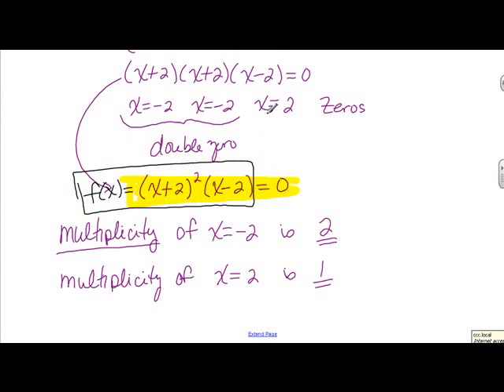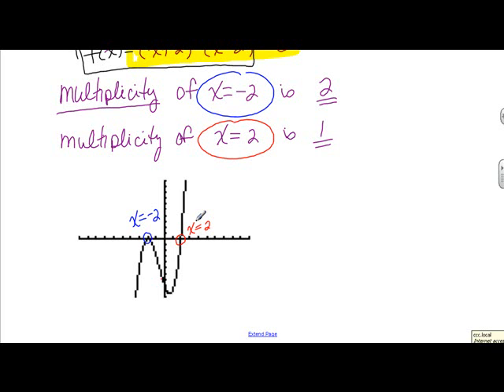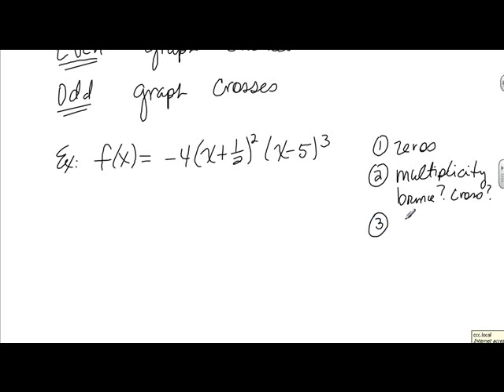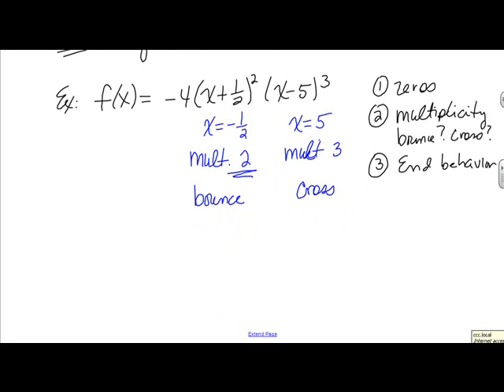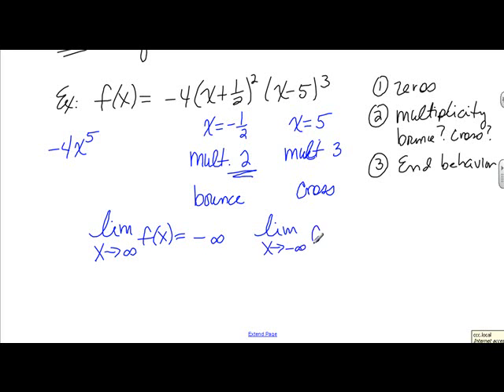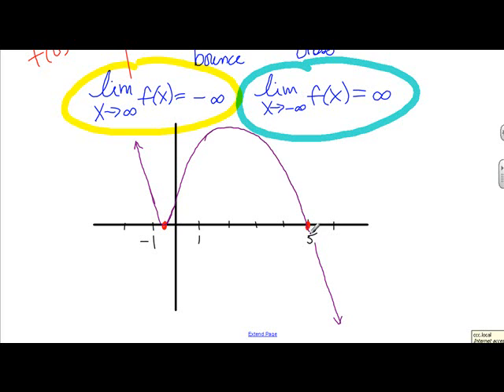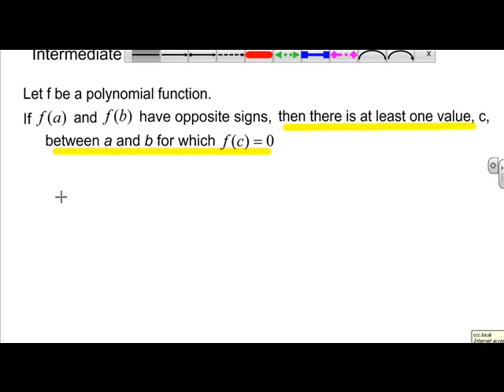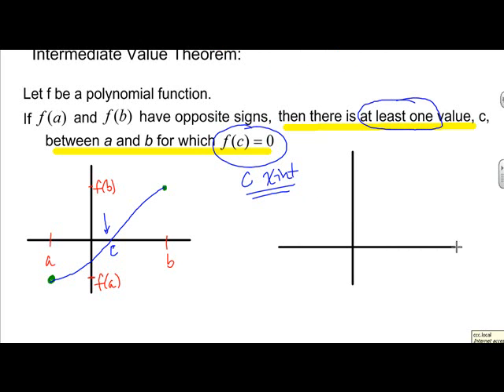Precalculus (Alg)--Section 2 3 Part 2